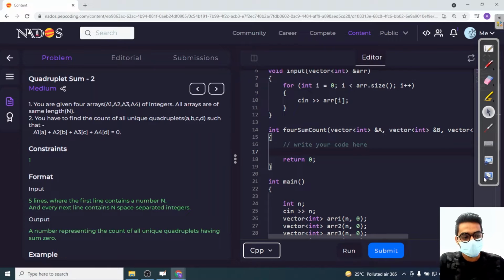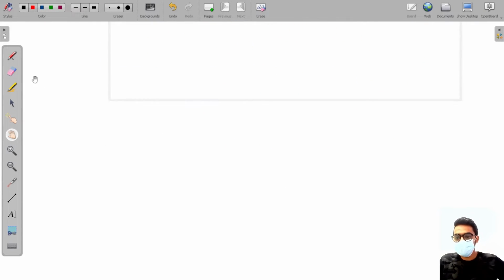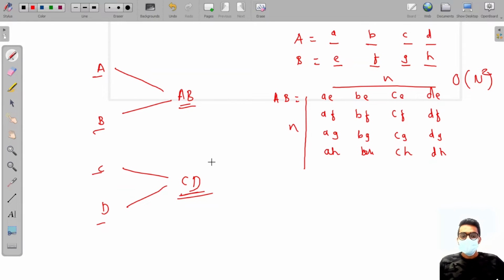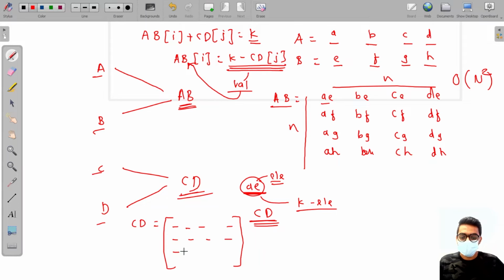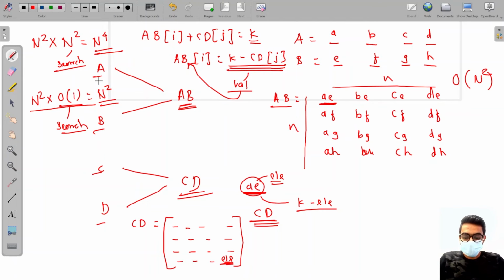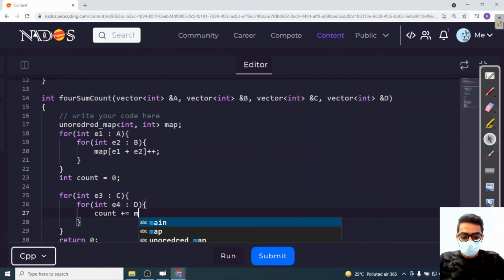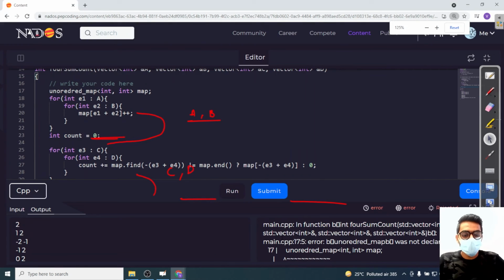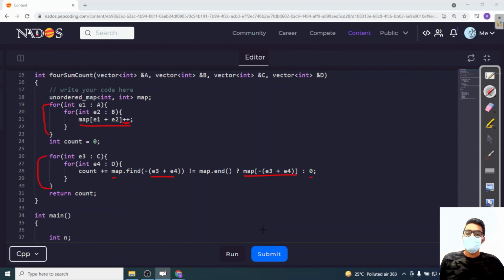Quadruplet Sum 2 Module HashMap & Heap In English CPP Video 43